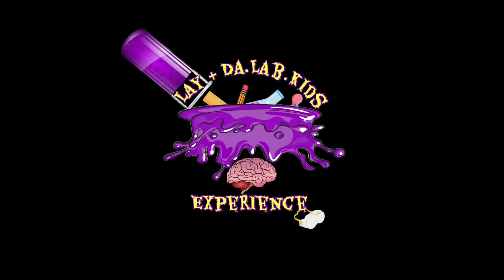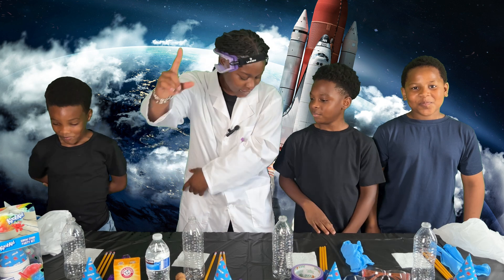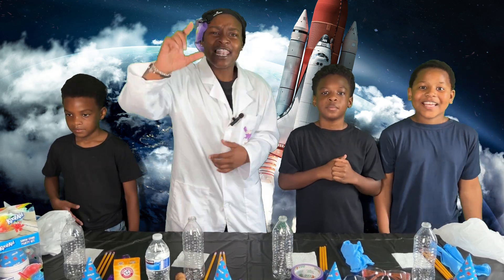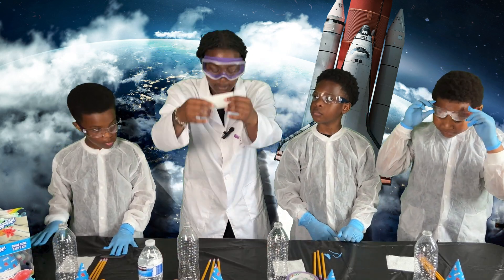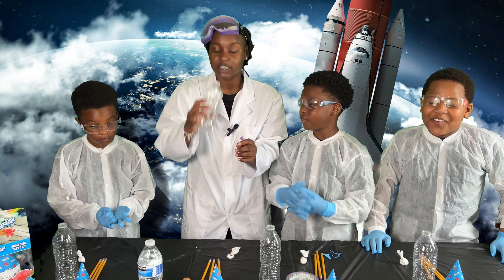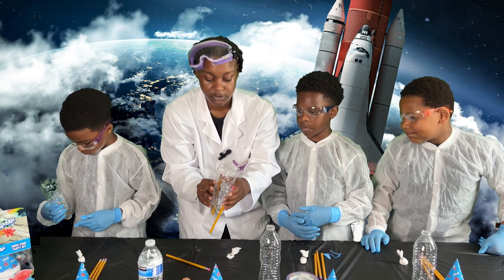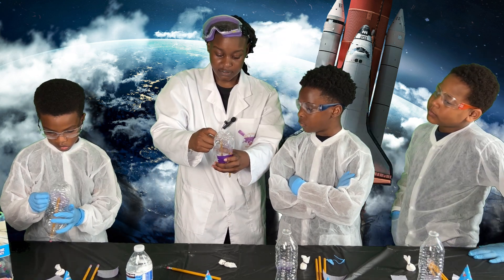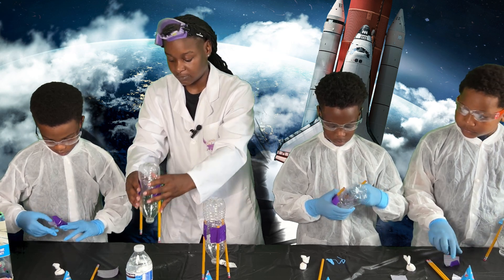How to make Bottle Rockets (Ep.7)Da.Lab.Kids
"Ohh Ma I wanna be with Lay & Da.Lab.Kids"

You might have a chance to Volunteer with us! We are about learning and having fun!!
We have more episodes on the way !

🔎 Youtube Search: Lay & Da Lab Kids